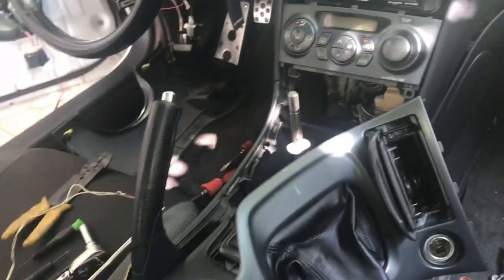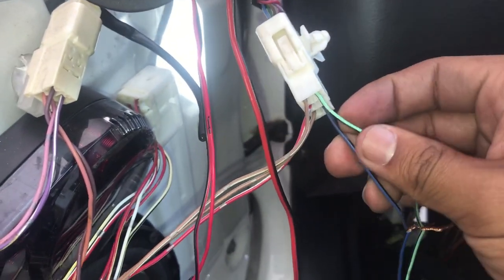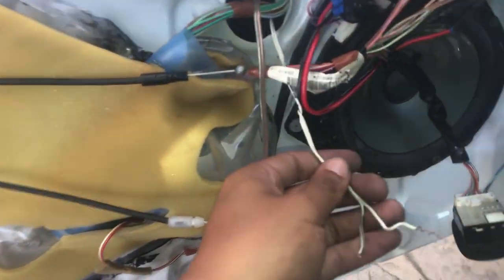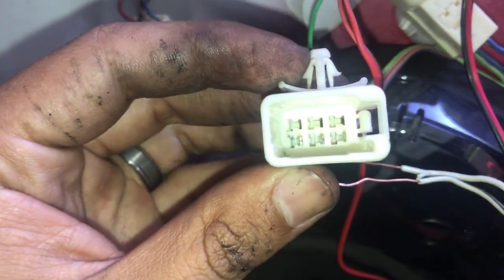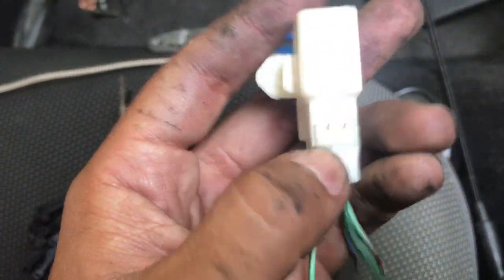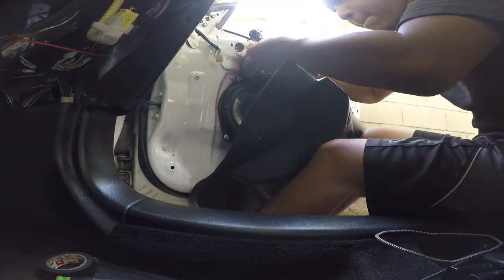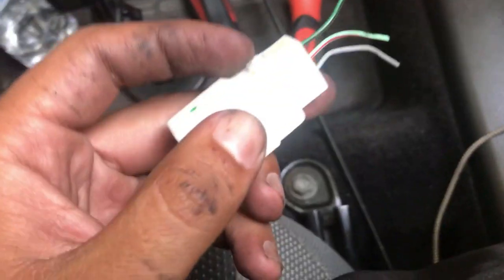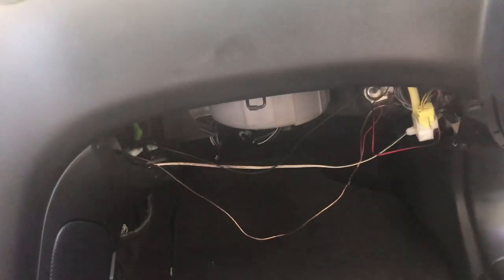How to Install JDM Power Folding Mirrors 00-05 Toyota Celica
So before we put everything together from installing the HVAC I also decided to wire up my wifes power folding mirrors for her with a little help of carlitos.